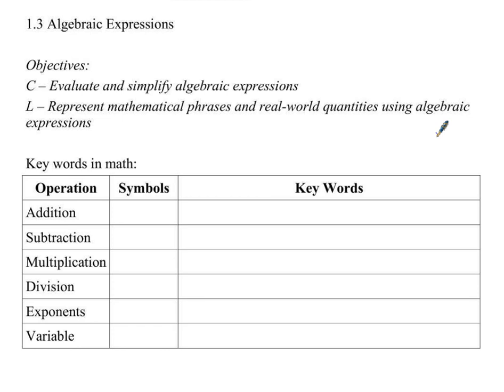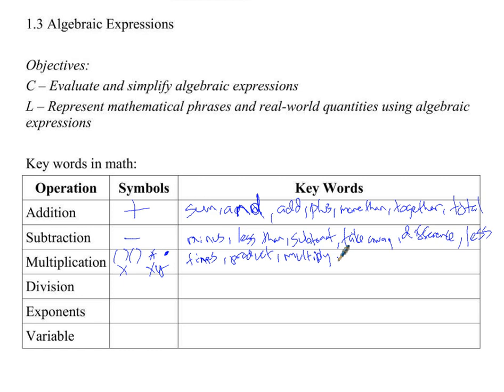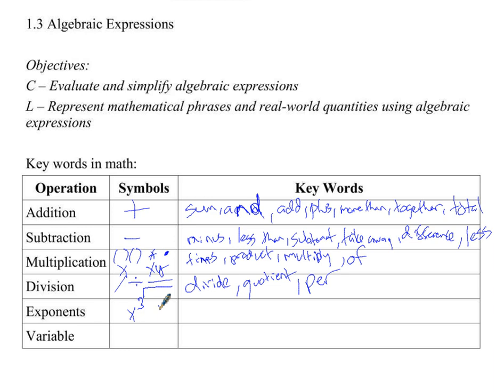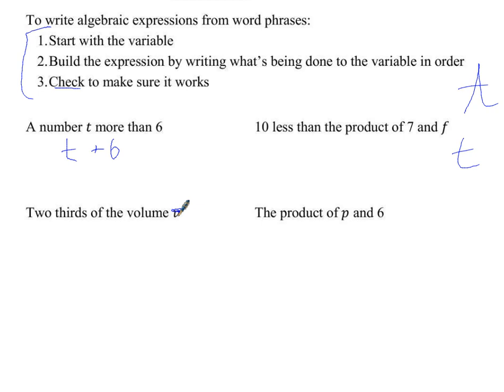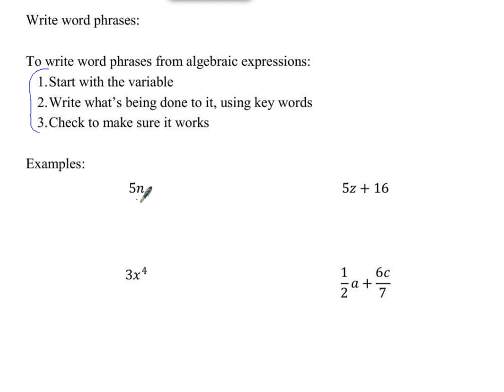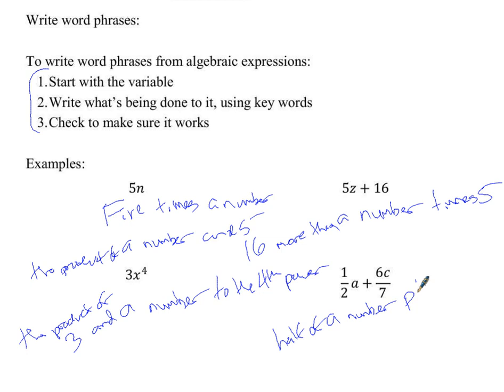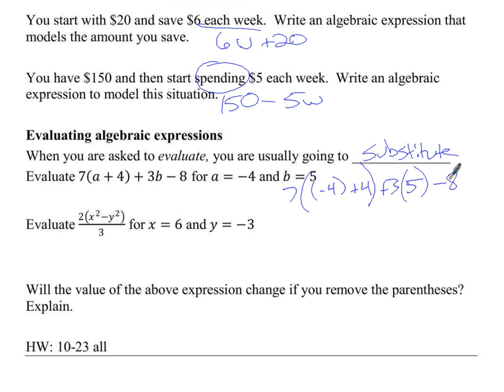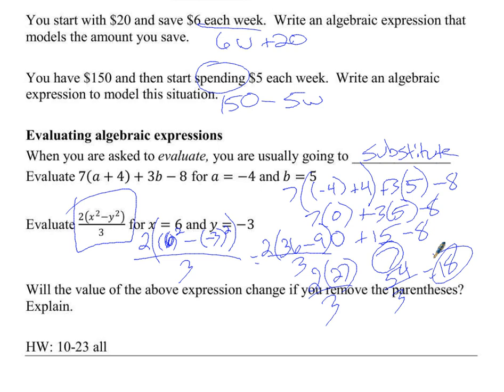A2 1 3 Algebraic Expressions